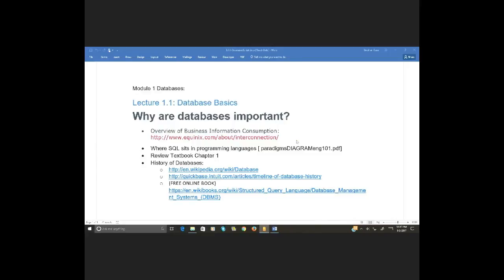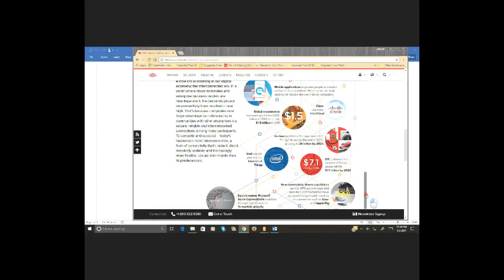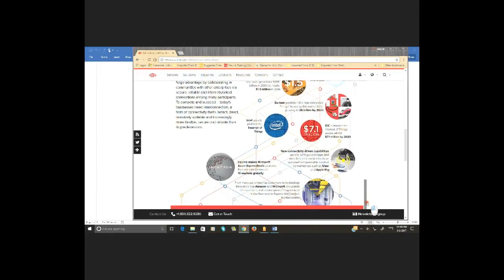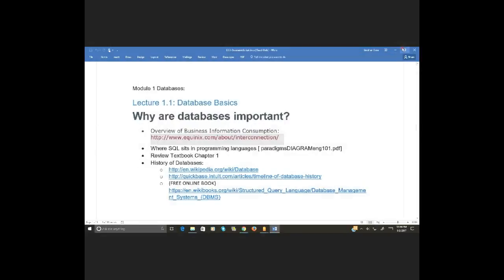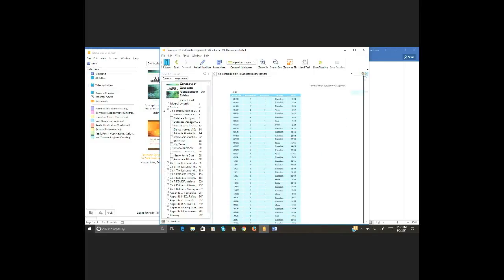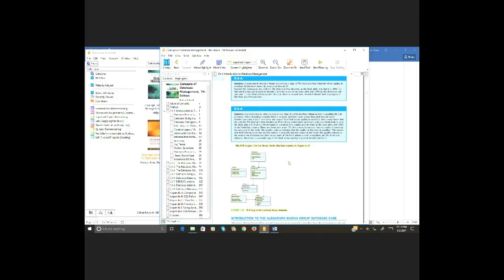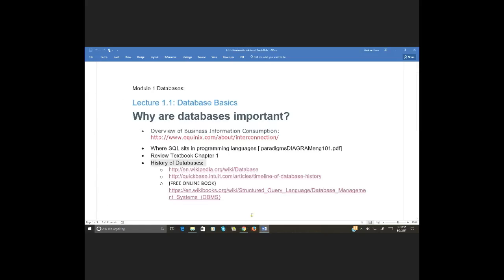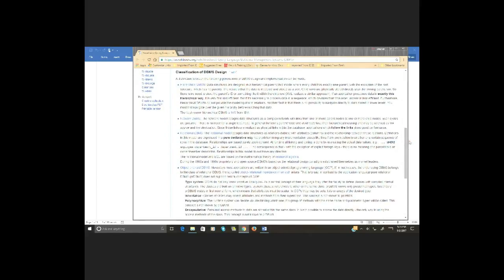Why are DB important?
growth and development of data storage